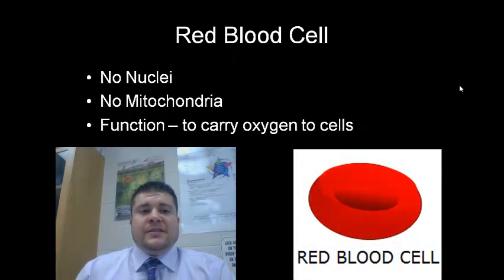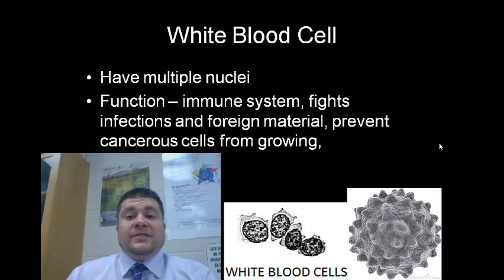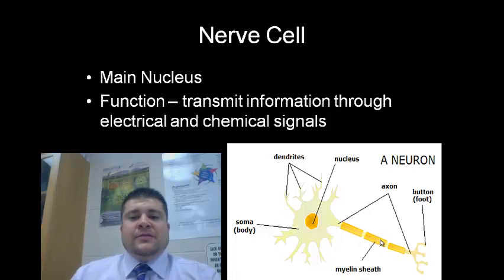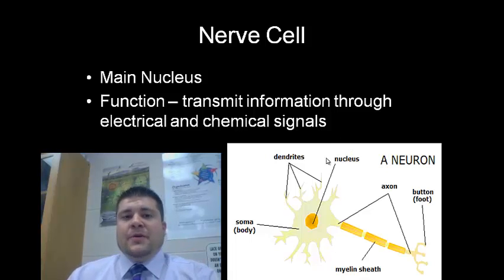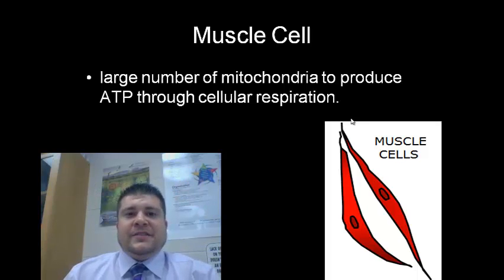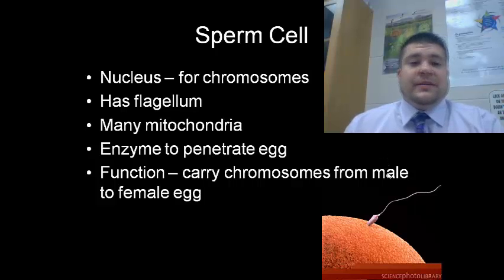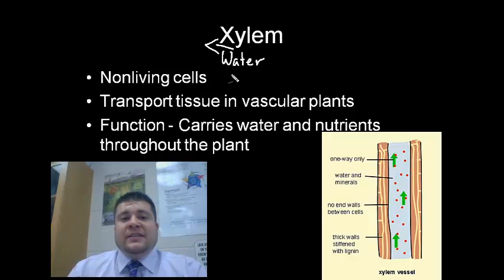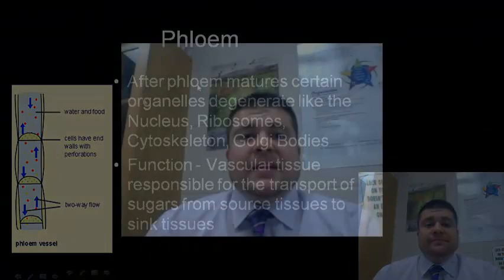010 - Specialized Cells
Honors Biology notes for specialized cells such as red blood cells, white blood cells, nerve cells, sperm cells, muscle cells, xylem, and phloem